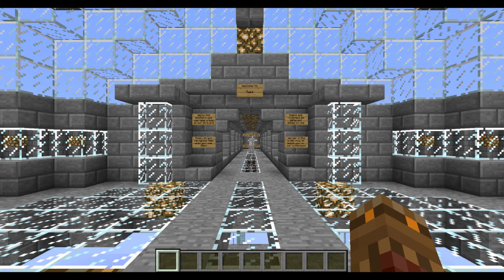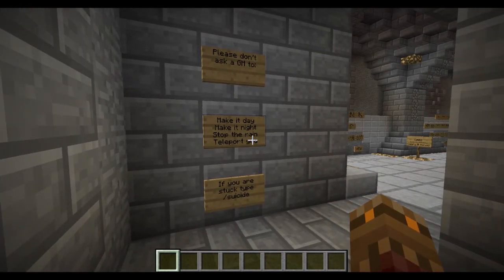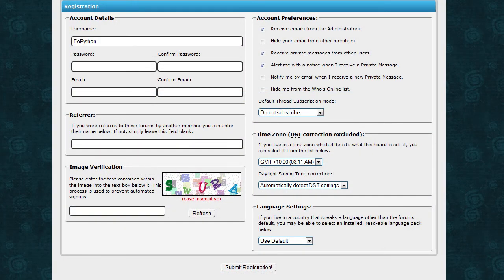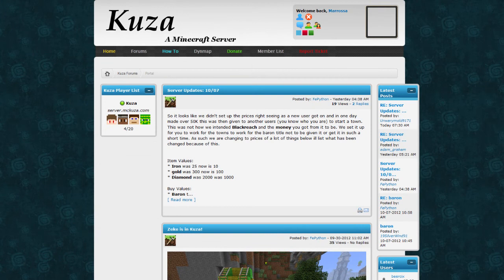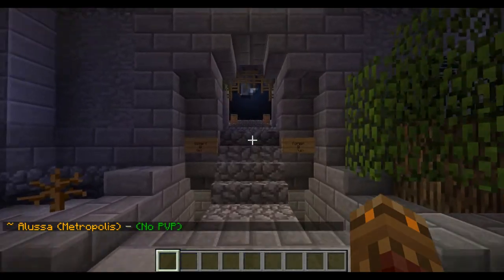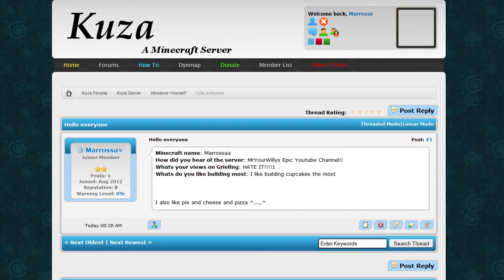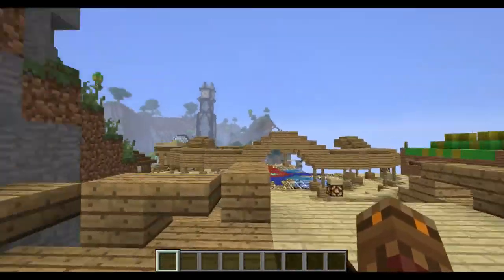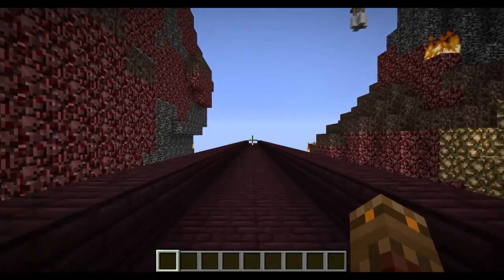Kuza, Ranking from Visitor to Commoner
Here i explain the ranks, Visitor, Traveler and Commoner and how you get these ranks in the Kuza minecraft server.

Xbox Gamer Tag: MrYourWilly